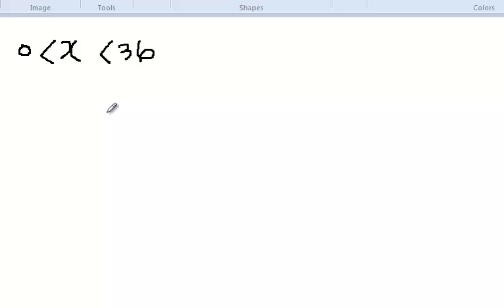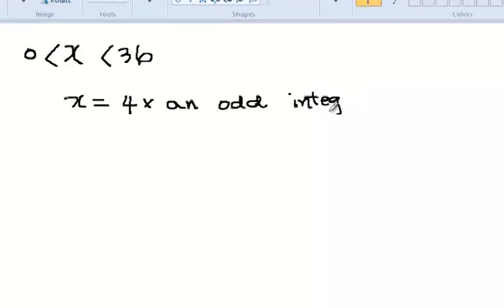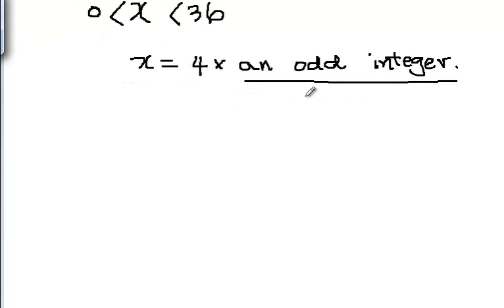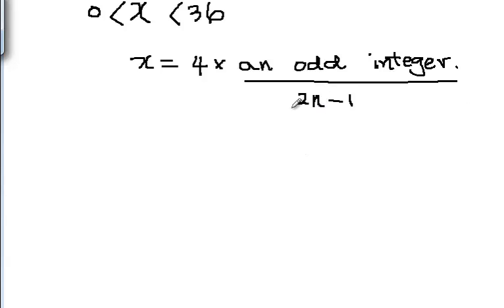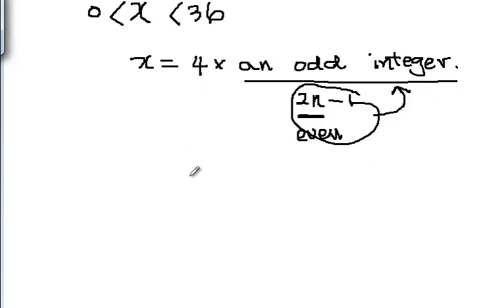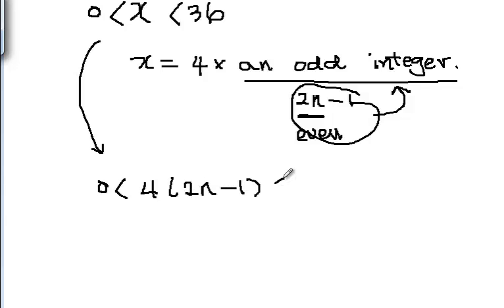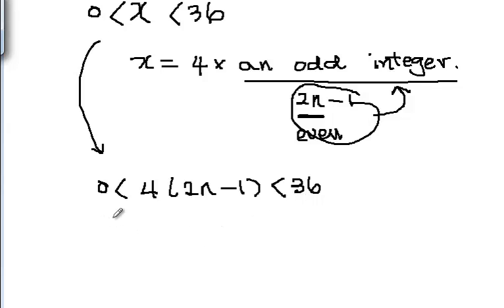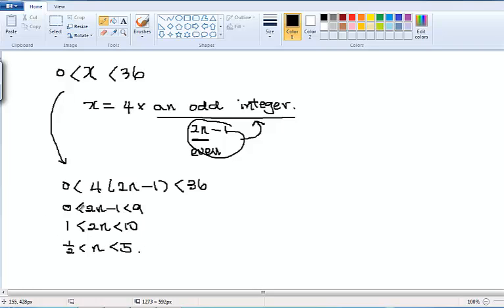SAT MATH Practice Problem 1-1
An explanation of an SAT practice test problem.